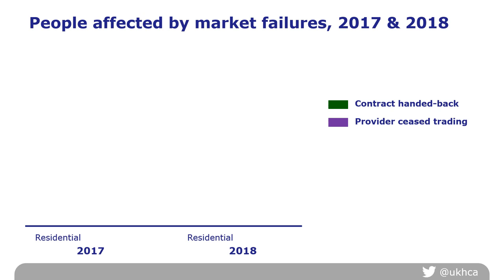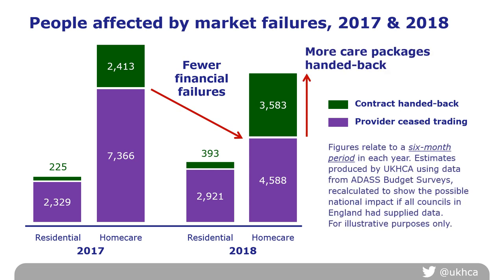Getting the price right: Calculating the cost of homecare (2019)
With discussions underway on council budgets for the financial year 2019/20, this webinar includes consideration of:

• Why getting the price right is important for councils, people using care services and providers
• Calculating the cost of homecare
• Factors influencing the cost of homecare and the impact of increase in National Living Wage from April 2019
• Available resources and guidance